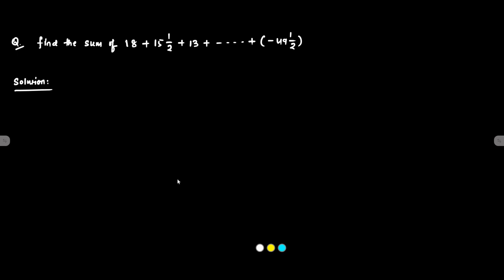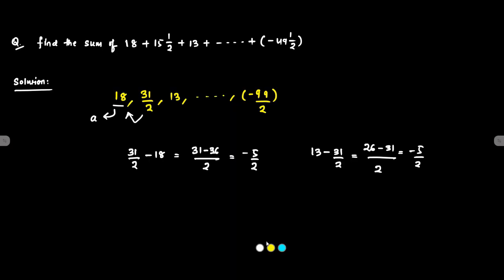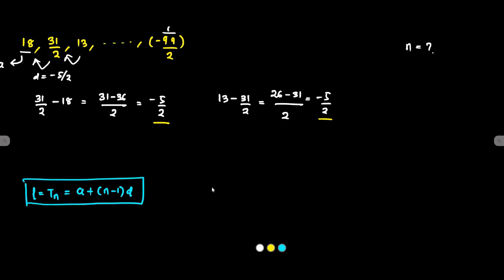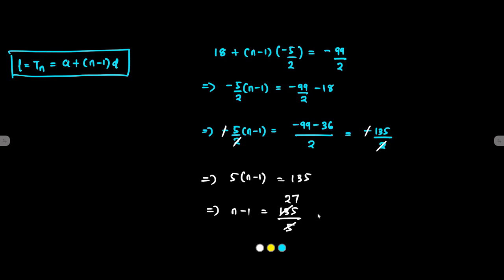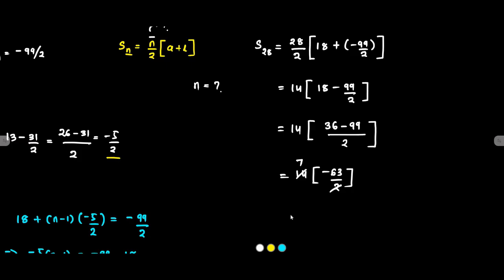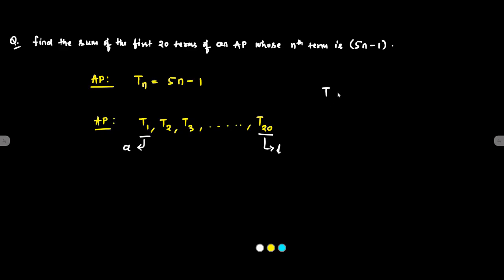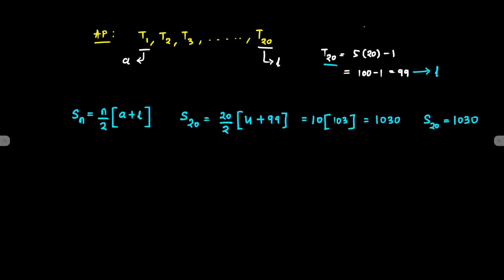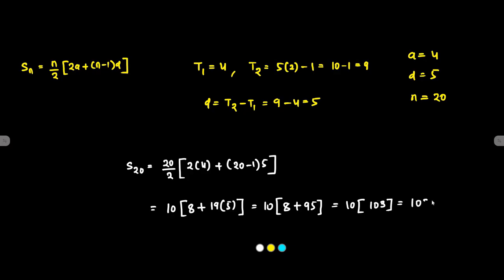Arithmetic Progression | Sum Of n Terms Of AP | Questions 2